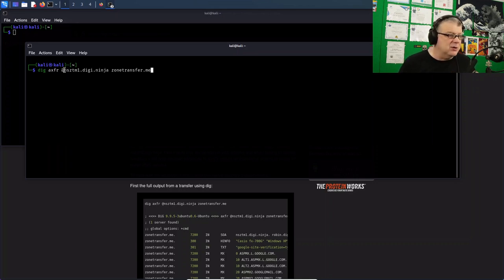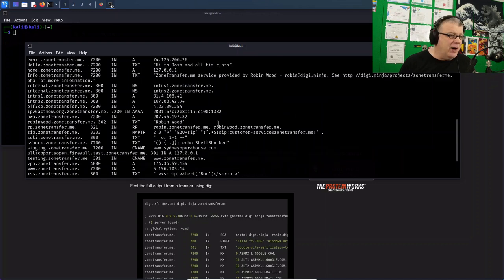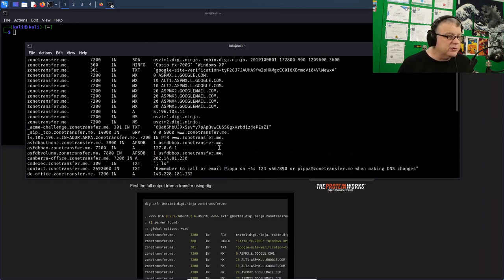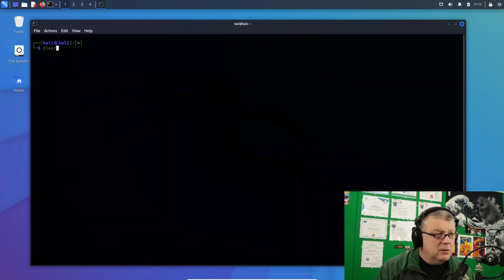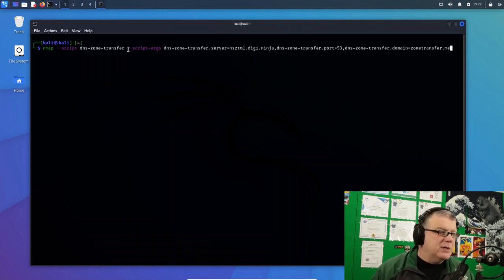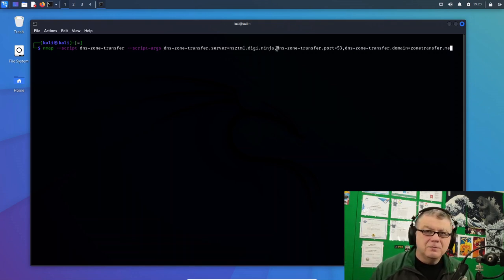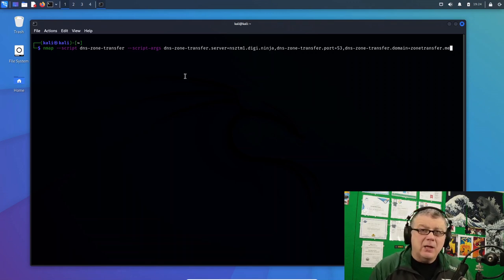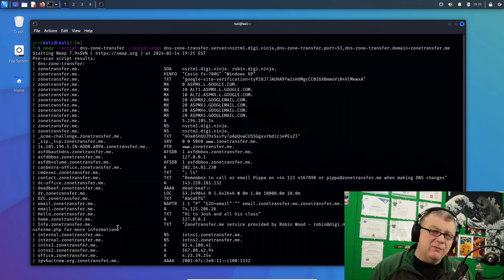DNS Enumeration: Uncovering Hidden Network Details - 021424D02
In this video, we explore **DNS Enumeration**, a vital technique used in ethical hacking and cybersecurity assessments to gather critical information about target networks. Understanding how DNS works and how attackers exploit it is essential for securing your systems.

00:00 Introduction
02:50 Demonstration using zonetransfer.me
03:45 dig demonstration
07:35 nmap demonstration
11:15 Wrap-up

- **What is DNS Enumeration?**: A breakdown of how attackers leverage DNS to discover valuable data.
- **Techniques and Tools**: Learn about tools like Dig, Nslookup, Fierce, and DNSRecon.
- **Information Gathered**: Subdomains, mail servers, IP addresses, zone transfers, and more.
- **DNS Vulnerabilities**: How misconfigured DNS settings can expose your network to attacks.
- **Defensive Strategies**: Tips to secure your DNS infrastructure and mitigate enumeration attempts.

💡 Perfect for ethical hackers, network admins, and anyone interested in strengthening their cybersecurity knowledge.